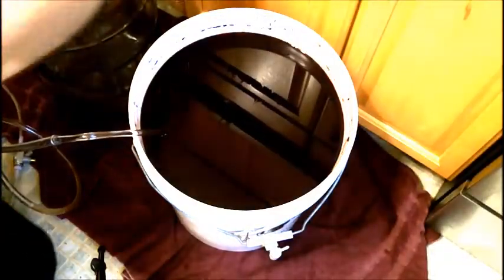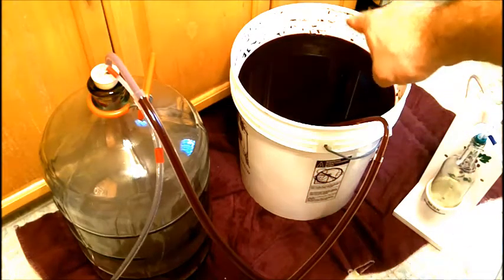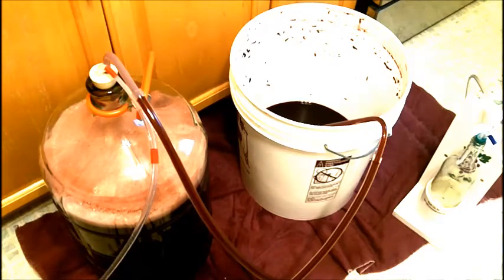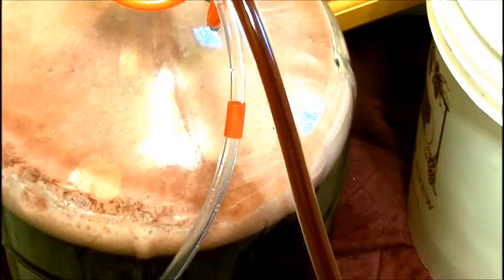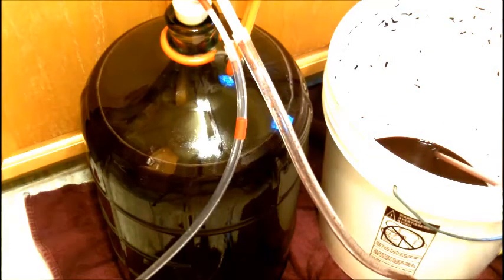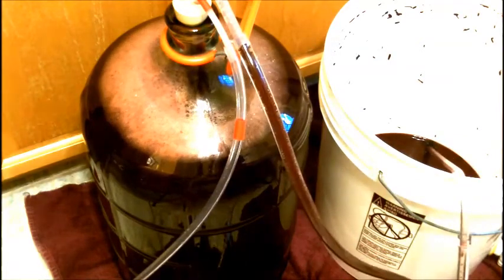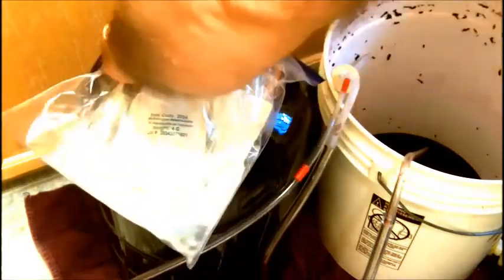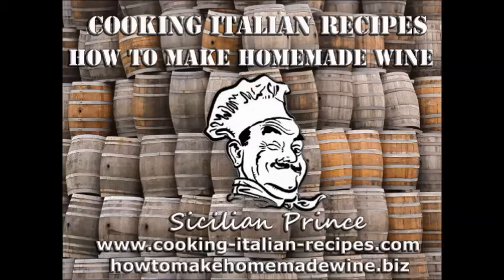Eclipse Nocturnal Wine Kit - Racking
This is the second in a multi-part series